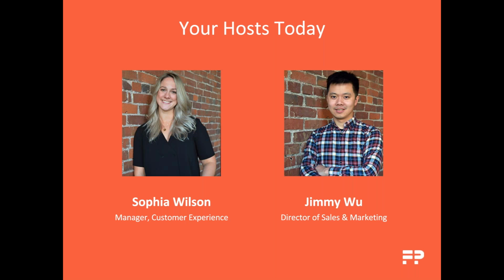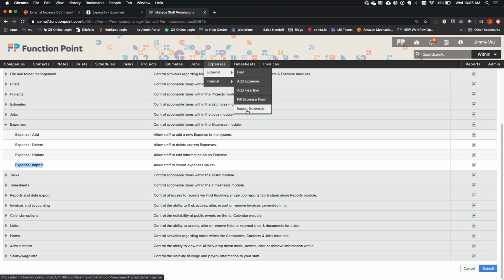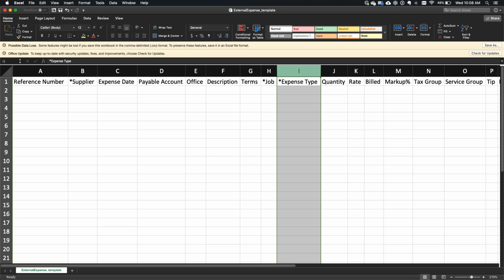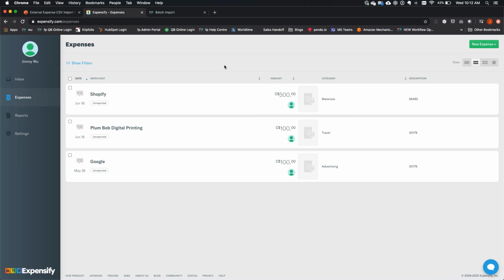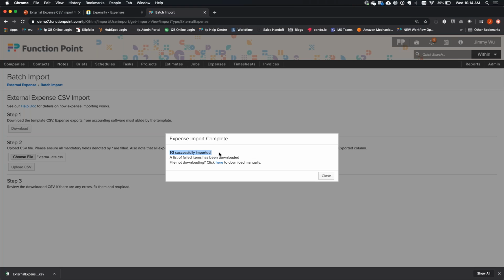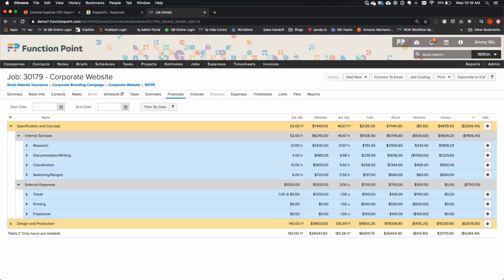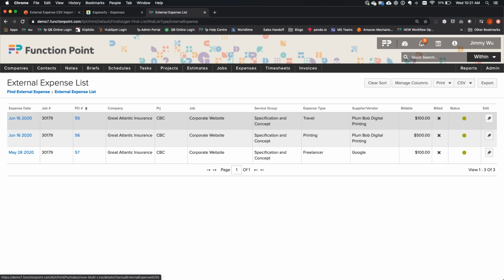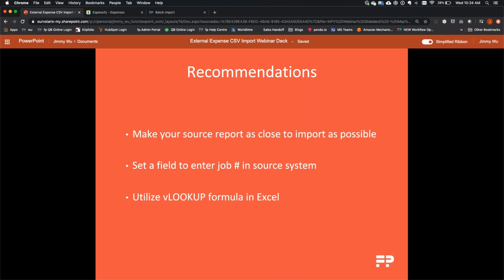Function Point | Webinar | New Expense Import Feature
In this webinar you will learn how to ensure job costing and invoicing accuracy and avoid double-entry between systems, using Function Point's newest feature- Expense Importing.

You will gain insights into:
- Why you should use expense importing
- What the operational workflow of expense importing looks like
- Step-by-step guide to importing expenses
- FAQ's and best practice around usage